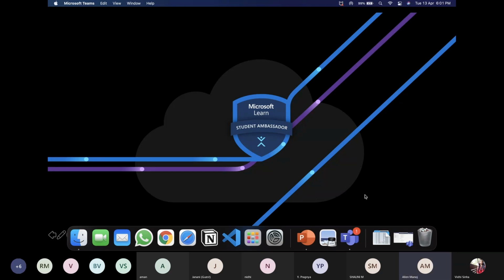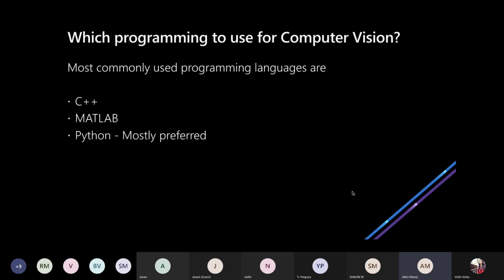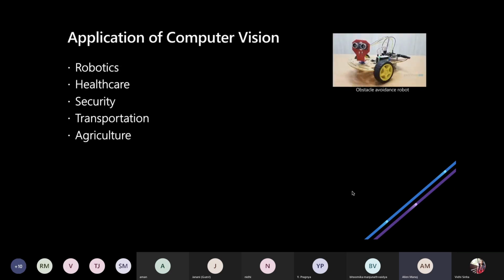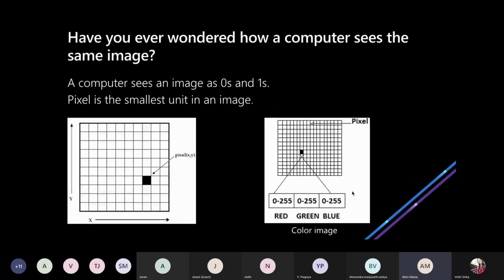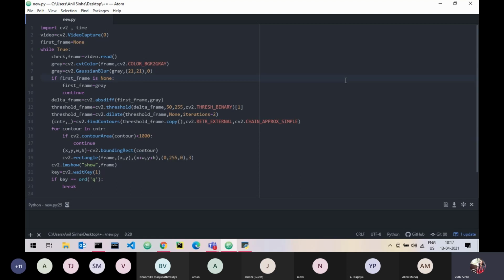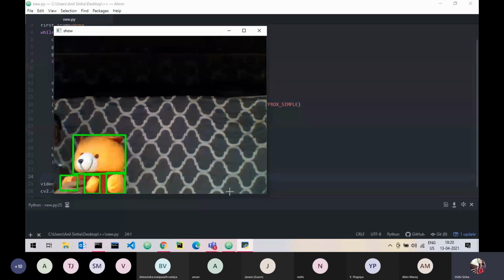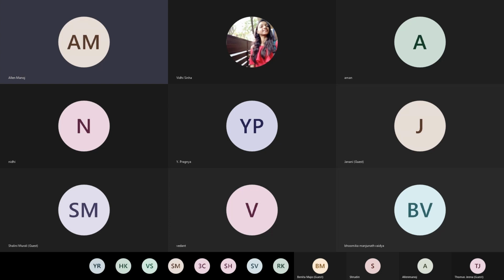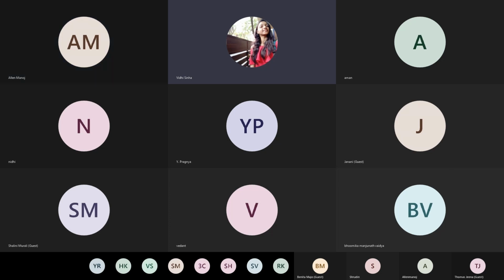Introduction to OpenCV and Microsoft Learn Student Ambassador - Motion Detection using OpenCV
This video basically gives the viewers a basic understanding of What OpenCV is all about. Also, there is a lot of exciting information on the Microsoft  Learn Student Ambassador Program.
- Microsoft Learn Student Ambassador Program
- What is Computer Vision
- Which Programming Language to use for Computer Vision
- Why Python is used for Computer Vision
- Application of Computer Vision
- How a computer sees the image
- Motion Detection using OpenCV